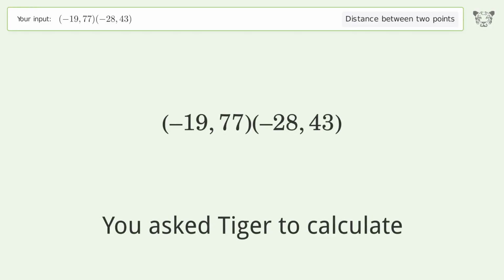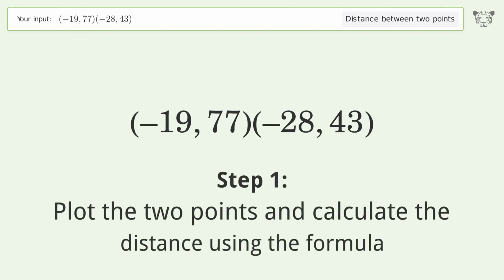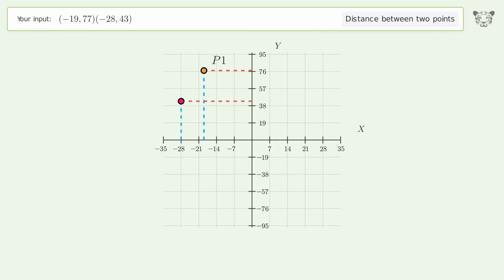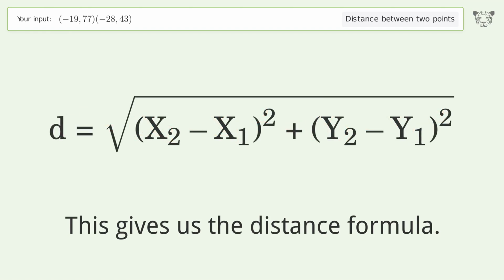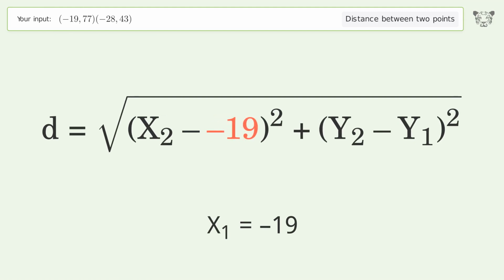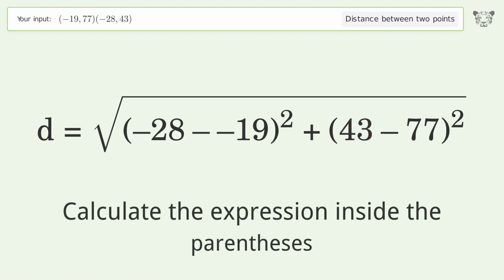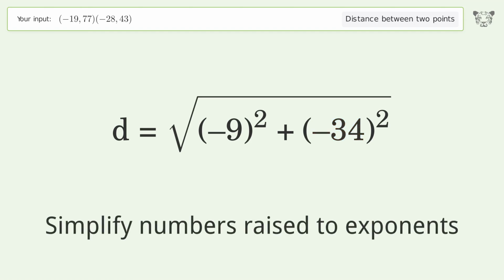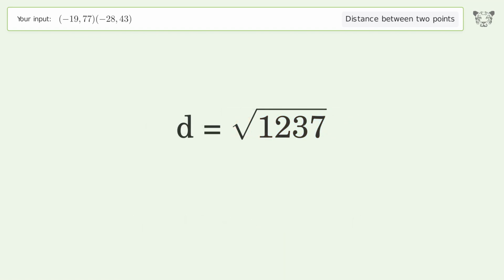Find the distance between two points p1 (-19,77) and p2 (-28,43): Step-by-Step Video Solution